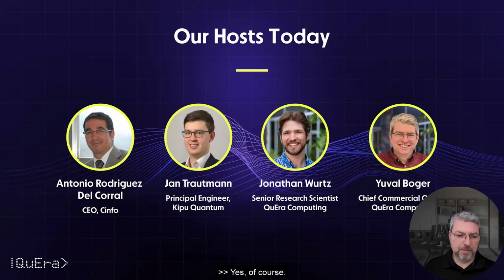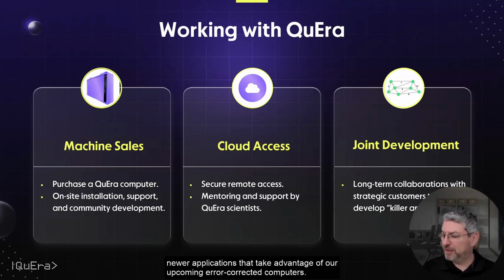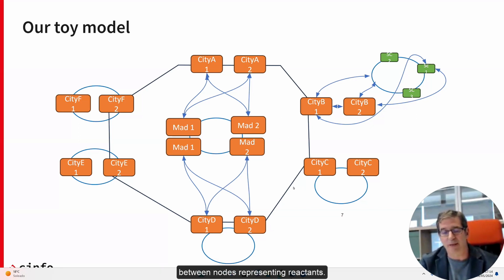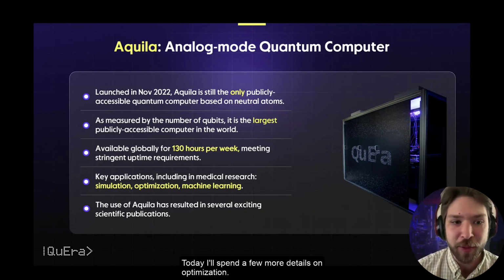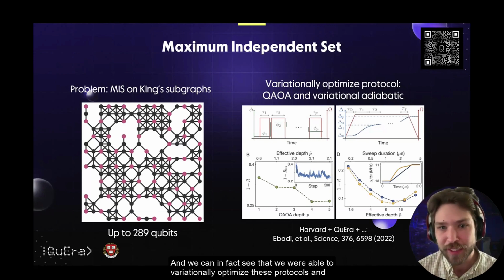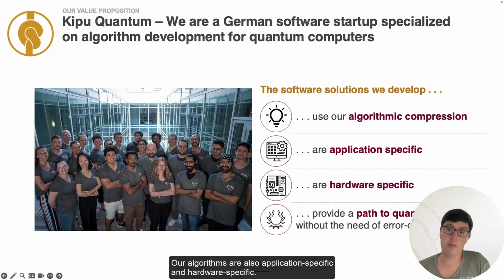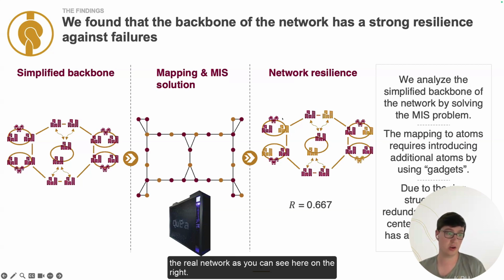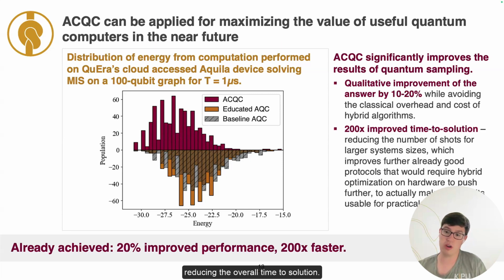Resilient Networks: Quantum Solutions for Optical Fiber Optimization in Telecommunication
A May '24 Webinar featuring:
- Antonio Del Corral, CEO of CINFO
- Jan Trautmann, Kipu Quantum
- Jonathan Wurtz, QuEra
- Yuval Boger, QuEra

The webinar discussed a telecom optimization use case from CINFO that used an algorithm developed by Kipu Quantum and running on QuEra's 256-qubit quantum computer to optimize the resiliency of a network.